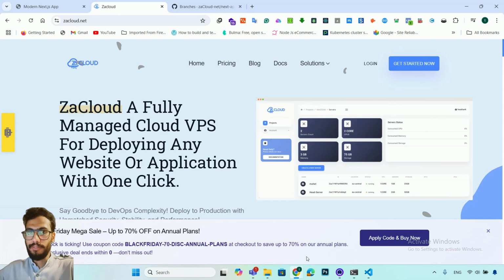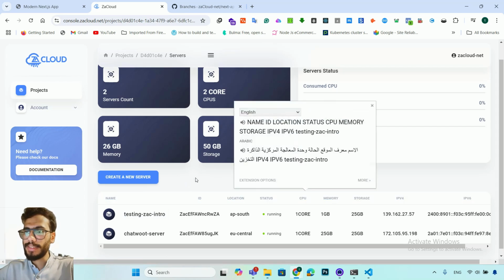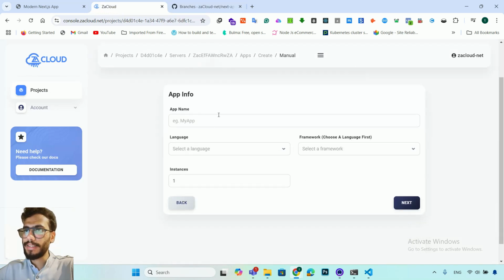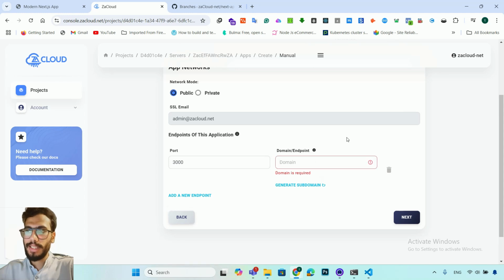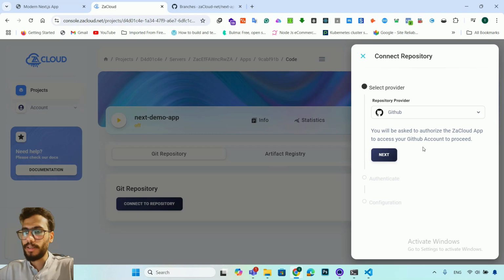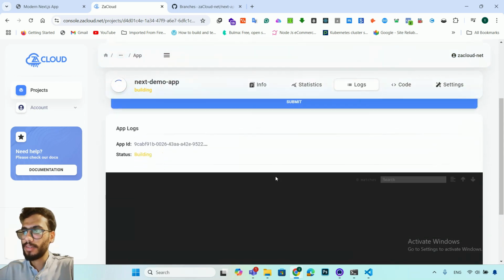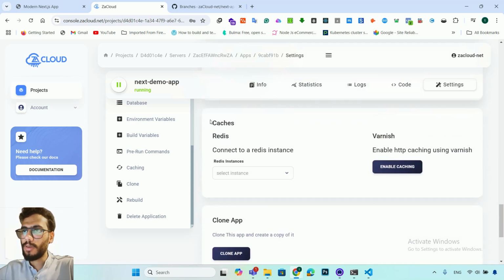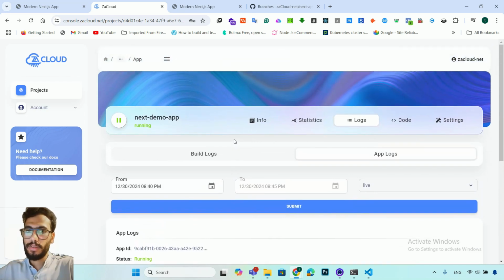Deploy nodejs application to ZaCloud.net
In this tutorial I will show you how to deploy a nextjs application to ZaCloud.net which is a managed cloud hosting platform that you can deploy any application or website easily without any devops knowledge and without any effort
How to create a server tutorial